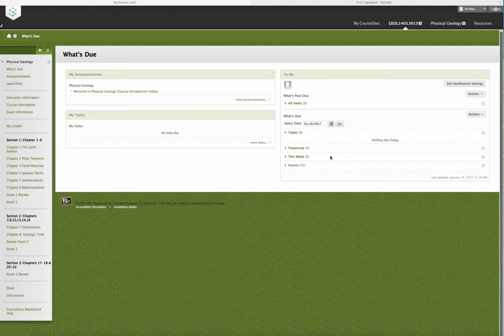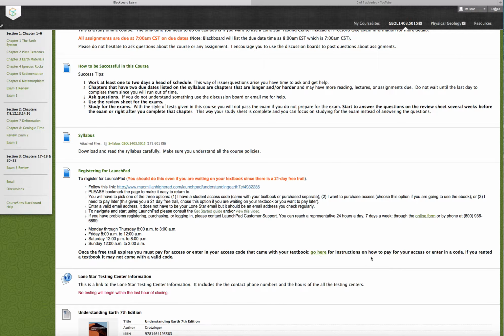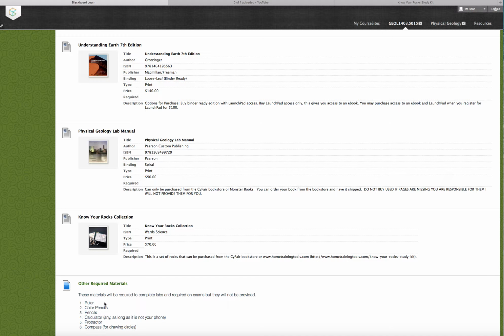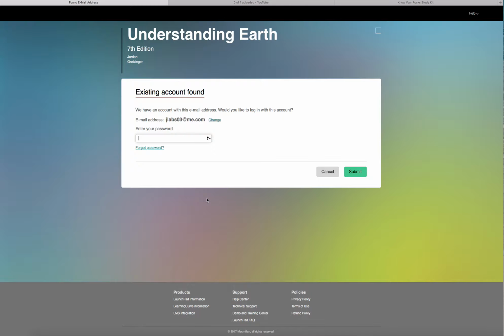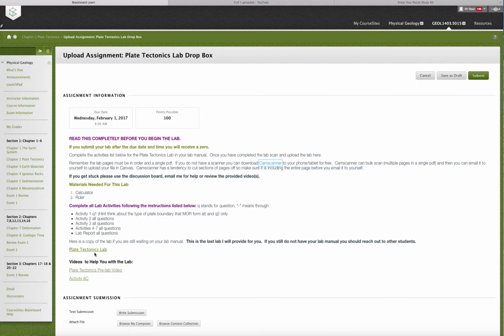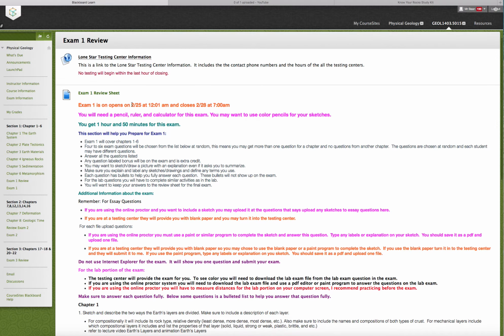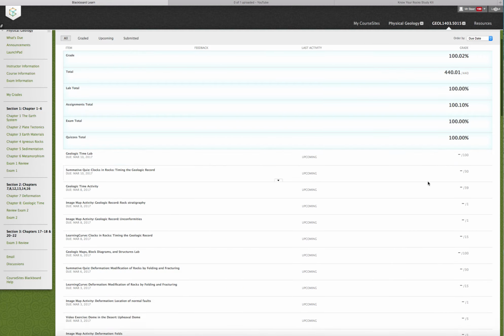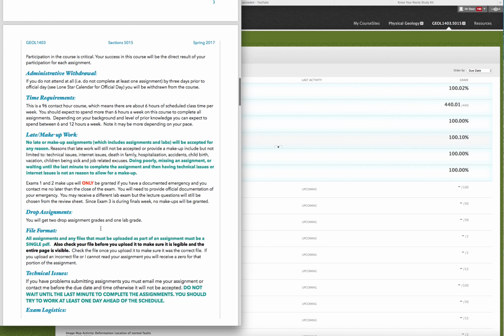Intro 5015 Sp 17